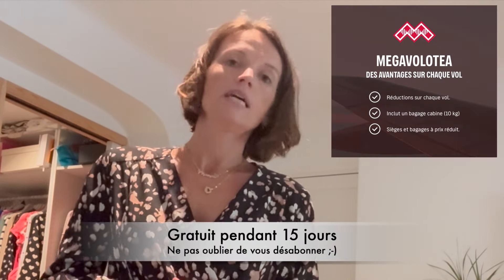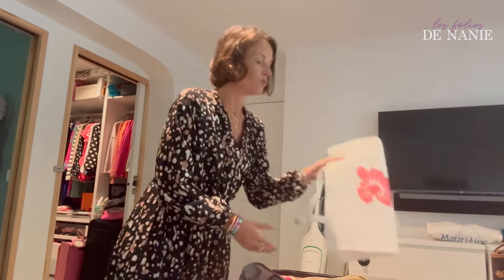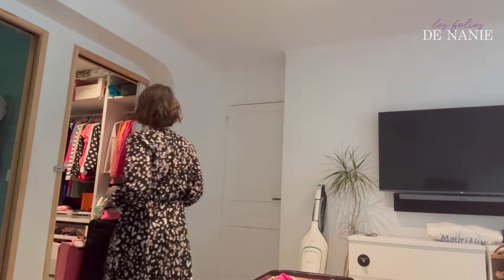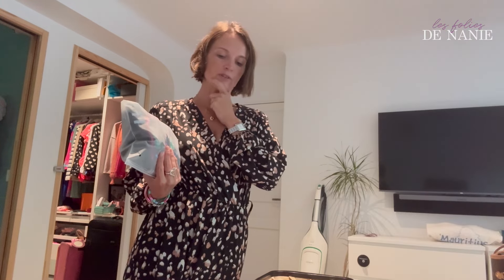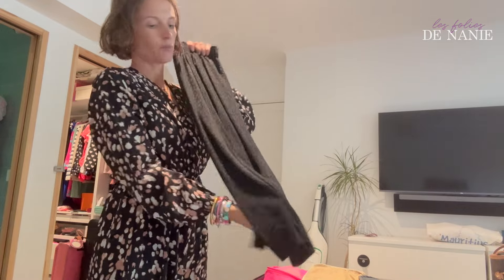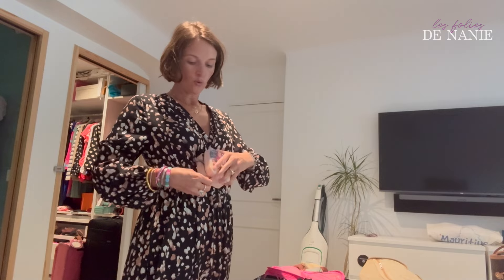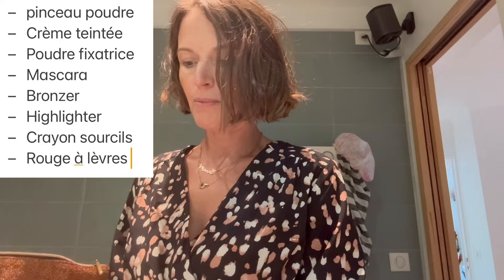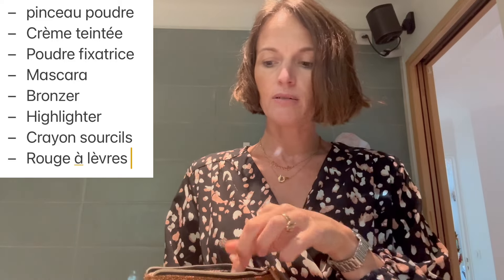SERIE VOYAGE: Épisode #1: LA VALISE CABINE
❤ SERIE VOYAGE EPISODE #1 LA VALISE CABINE ❤

Je vous propose une série dédiée aux voyages, avec un premier épisode consacré à la fameuse valise cabine

J'espère que ça vous plaira !

👉N'oublie pas d'activer la petite cloche de notification 🔔 pour ne pas louper la publication de mes vidéos 📽️ et petit pouce bleu👍 si tu as aimé la vidéo 😍

📱 MES RÉSEAUX 📱

Lien des organisateurs:

⚡️MES COLLABS ⚡️

 🌸 SLEEP AND GLOW  🌸
Lien de l'oreiller:
10% de remise sur tout le site avec le code LESFOLIESDENANIE10
10% de remise sur tout le site avec le code LESFOLIES10

🌸 PLACE DES TENDANCES 🌸
20 euros de remise sur Place des Tendances:

🌸  IGRAAL 🌸
3€ de crédit :

🌸 CLEF DOREE  🌸
Laissez vous envelopper d'une énergie bienfaisante et éveillez votre potentiel avec les bracelets en pierres naturelles de Clef Dorée !